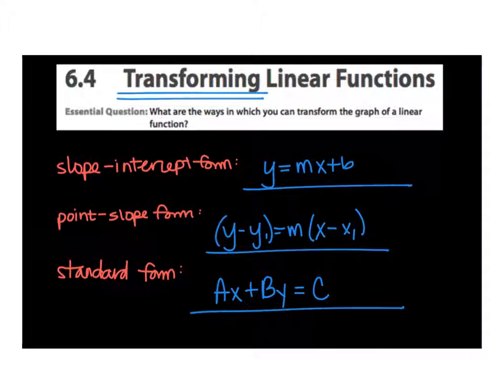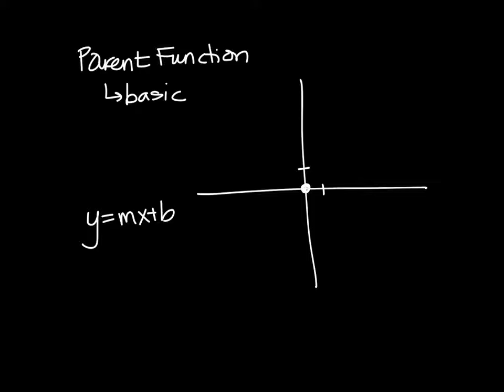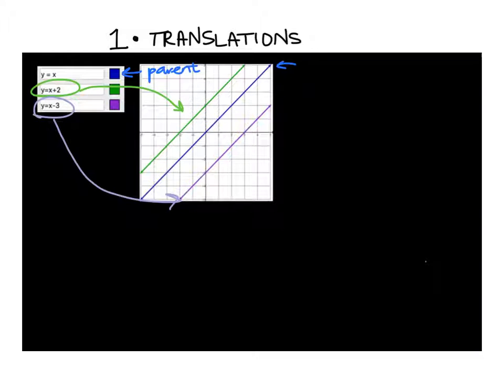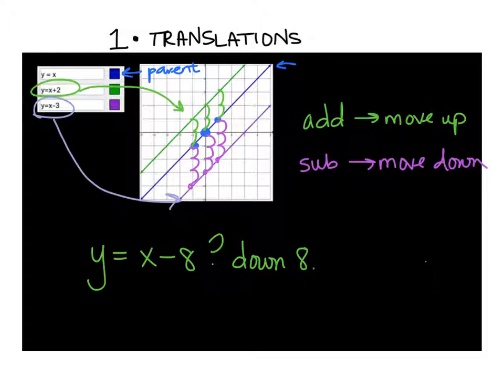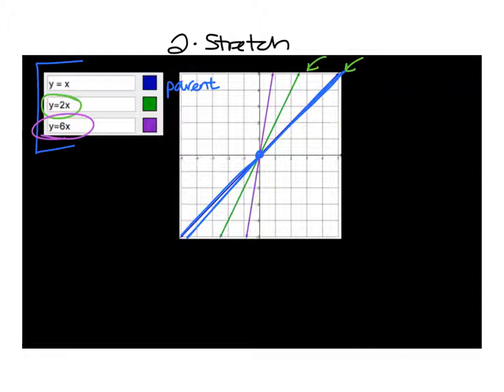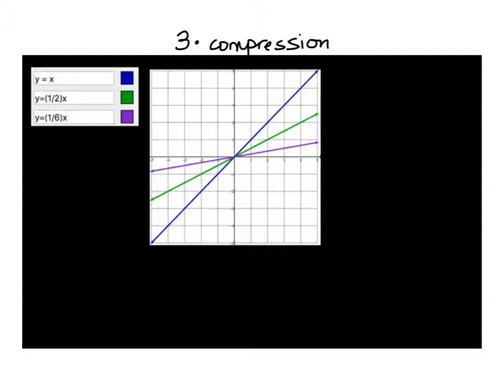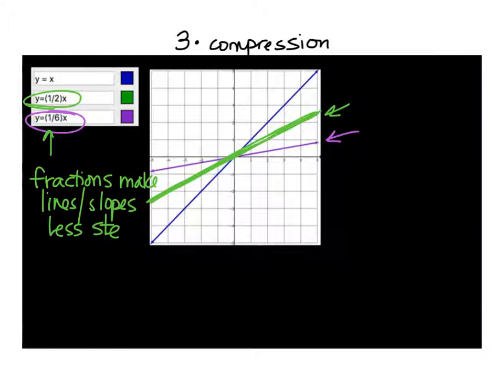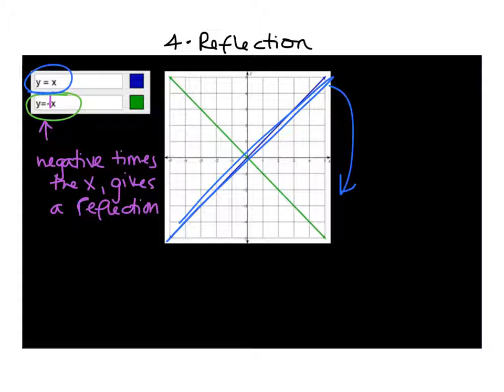6.4 alg1 basic cw